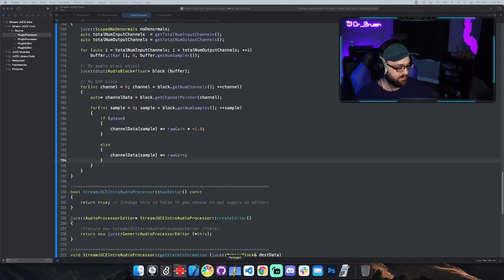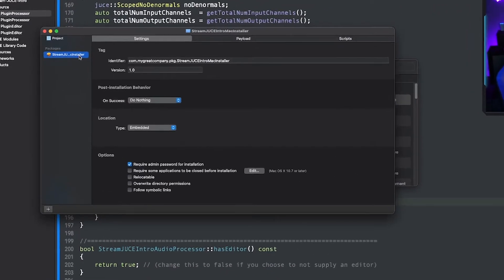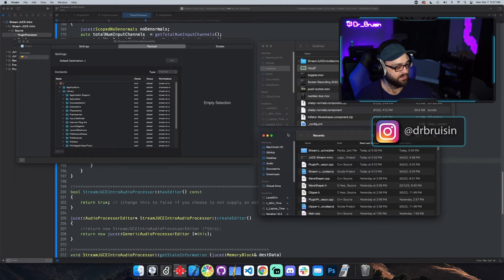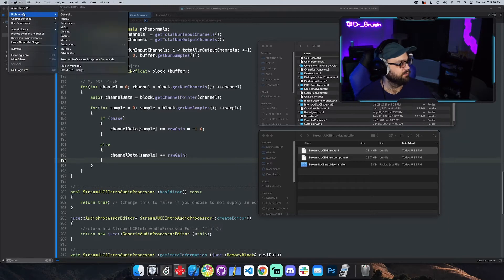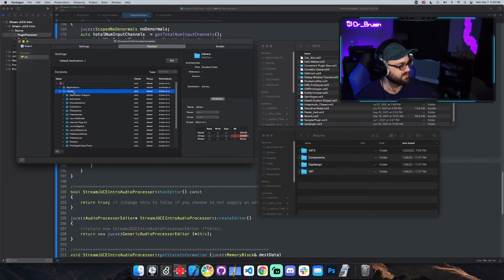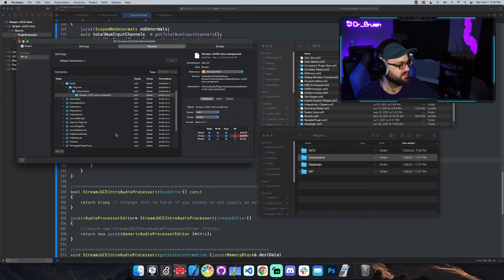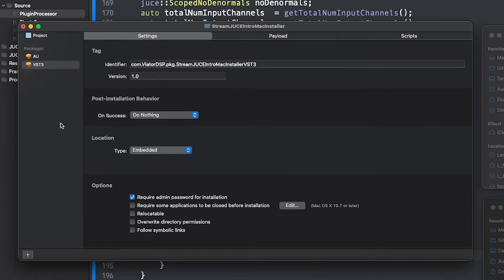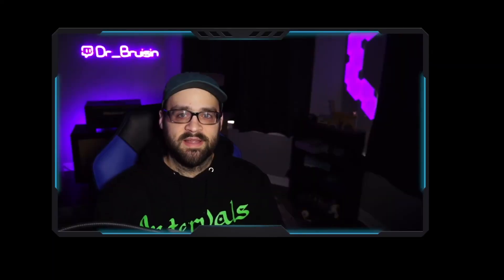🔮 Intro to JUCE & Audio | Package Your Plugin or App Into An Installer!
Hey everyone! This video is pulled from my 03-06 stream. In this clip, I package my plugin into a downloadable Mac installer made with the Packages app. It's pretty quick and easy, I hope you enjoy!